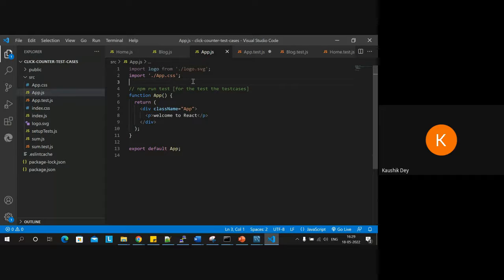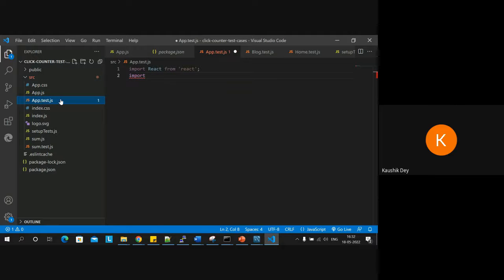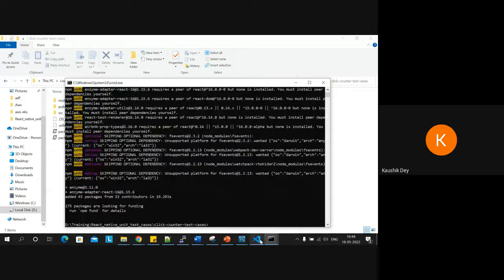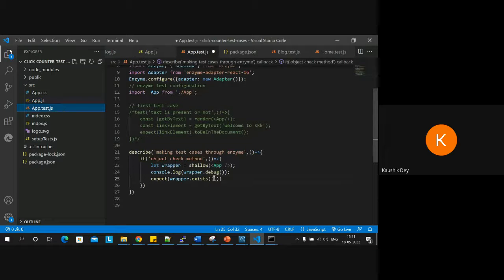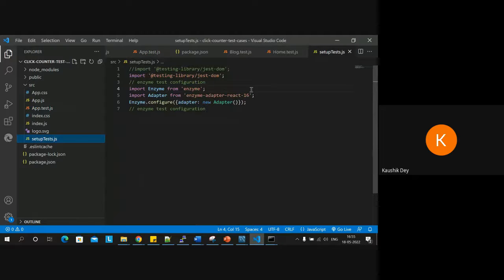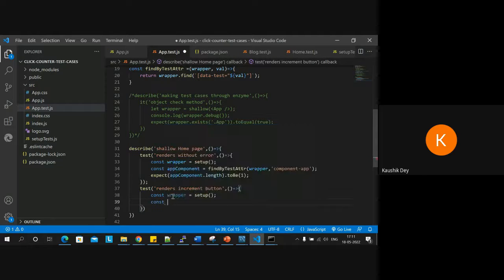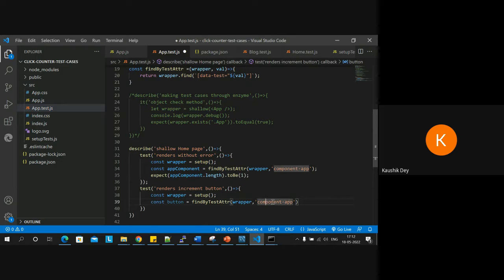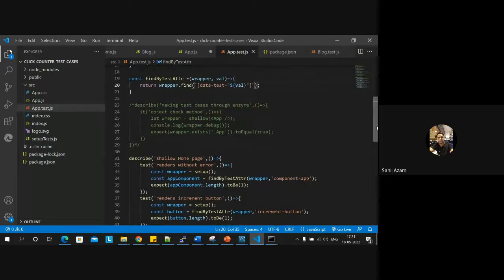React Unit Testing - 3